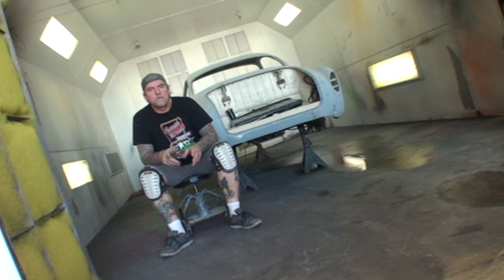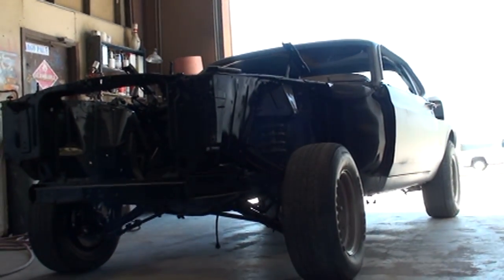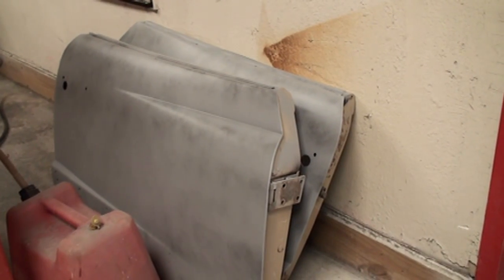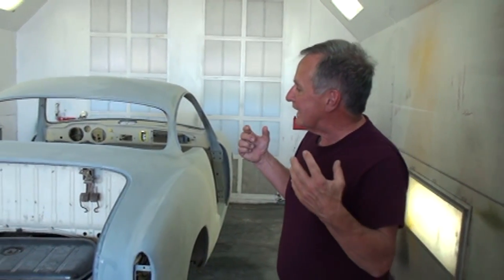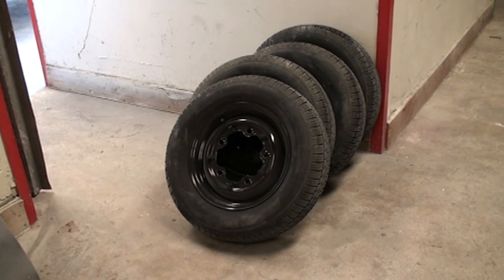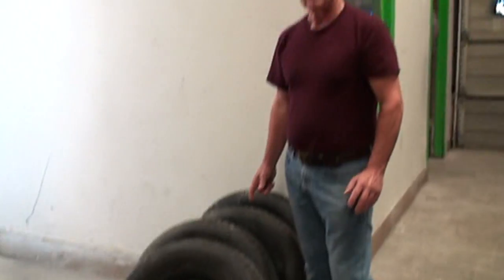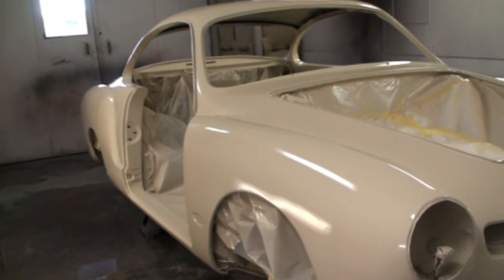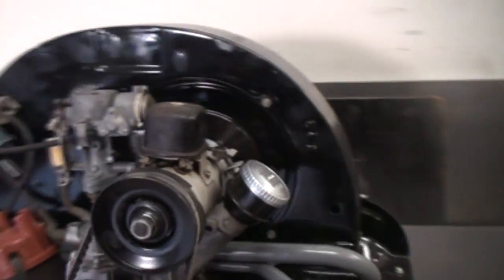BAD CUSTOMER At the Paint And Body Shop! -- Extreme FAIL!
It's not looking good with My Friend Pete over at SWRNC when he's having a Bad Day with a Bad Customer.. The paint and body shop is ready to shut the doors on this guy!